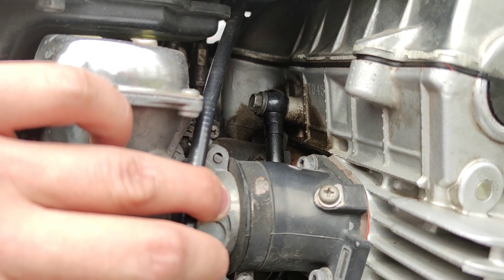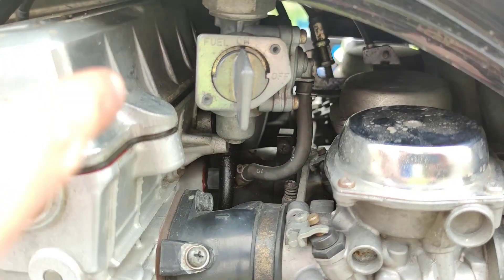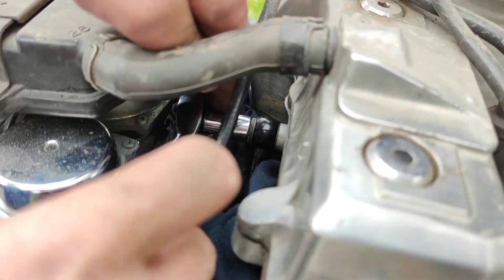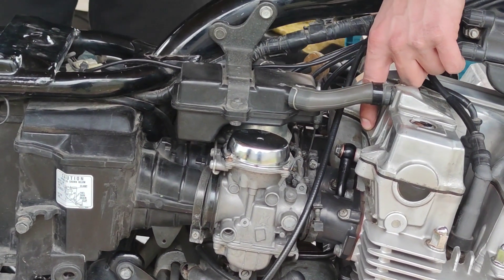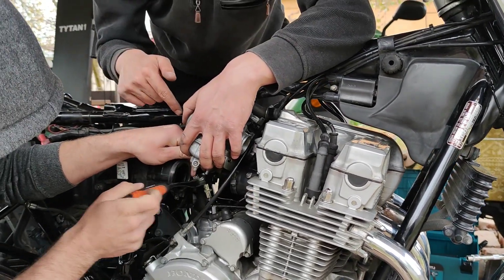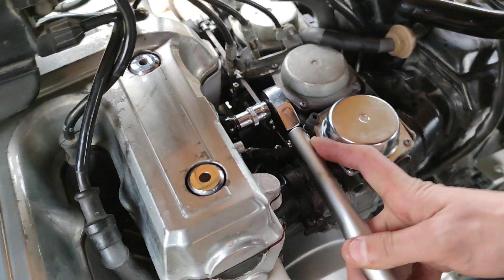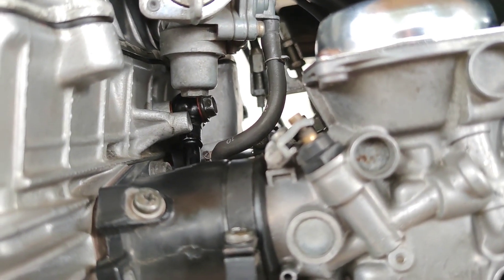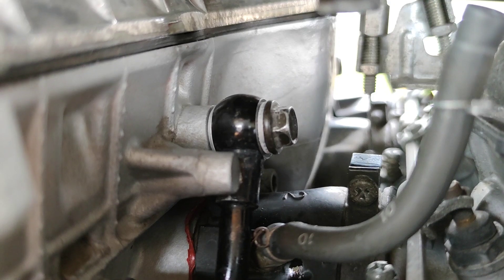Honda CB750 Sevenfifty cylinder head oil pipes leaking root cause analysis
Here's a DYI for oil leaks from pipes feeding the cylinder head from the oil pump.

First I tought it's the washers because all 3 tightenings were leaking even tough it was a very low amount of oil. It was the washers for the oil pump bolt and for the upper right oil pipe bolt but for the upper left oil pipe bolt it was the position of it wich was causing the oil leak. When bolt removed the oil pipe wasn't parallel with the cylinder head and because it's iron made pipe the 13 nM tighetining doesn't bring the pipe in a parallel position with the cylinder head. Therefor it's not necessary for the pipe to be in direct contact with the cylinder head but the pipe must be aligned with the hole in the cylinder head and parallel to the cylinder head before mounting back the bolt.

This video is also good for: side pannels,gas tank, battery, air box and carburetor assembly removal.

If you have any questions, suggestions or comments, feel free to let them down bellow and I'll try my best to answer them

See you in the next viedeo

Peace